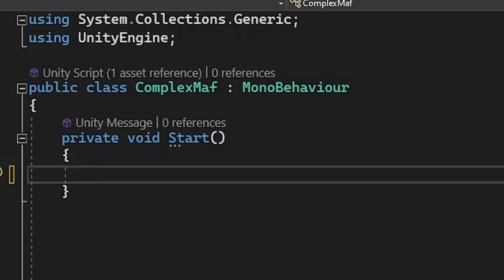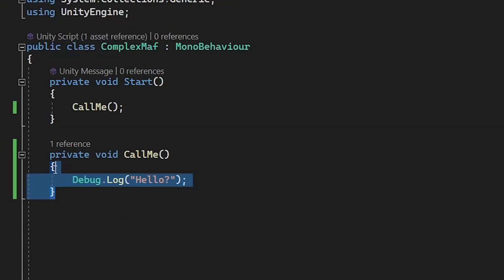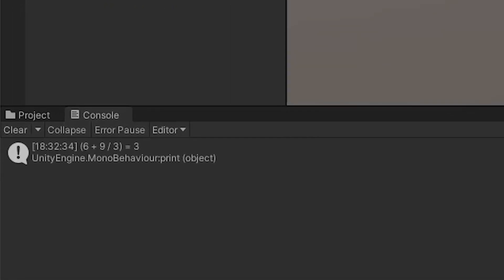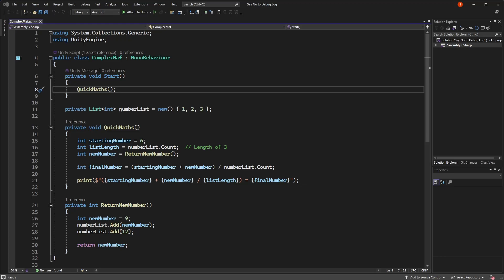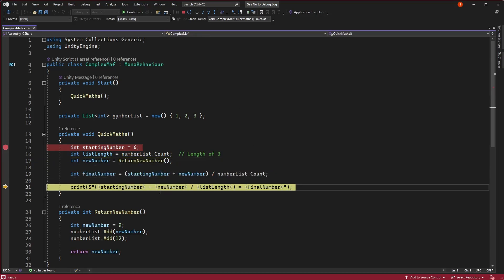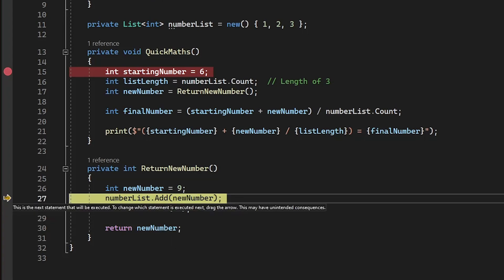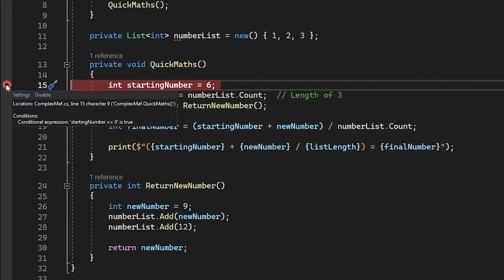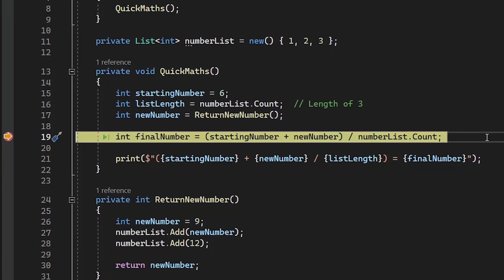Stop Using Debug.Log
The only Unity debugging tutorial you need